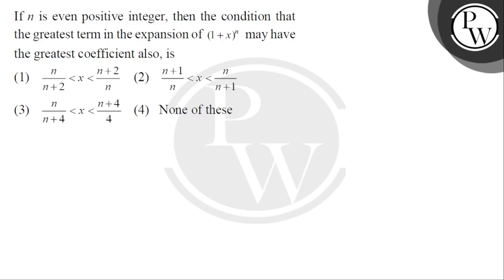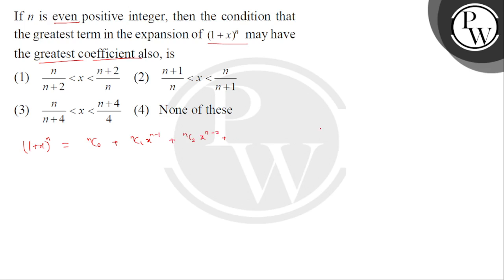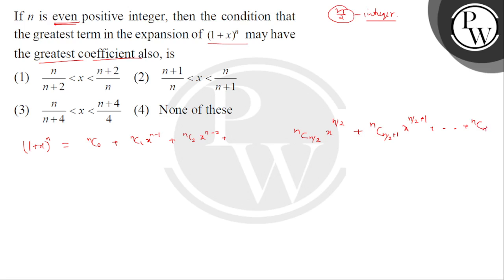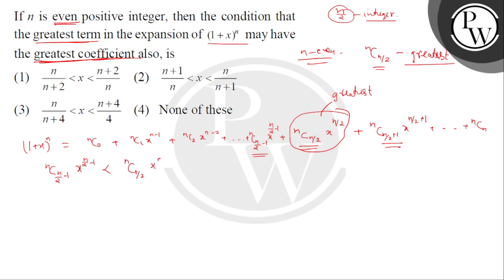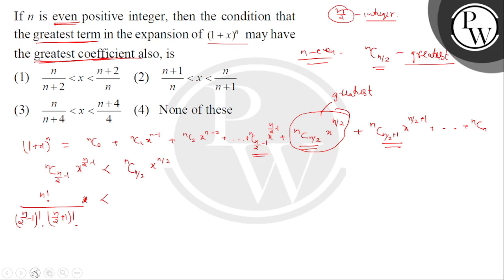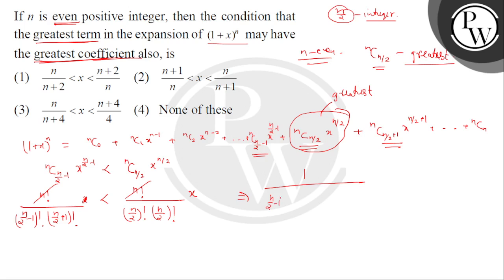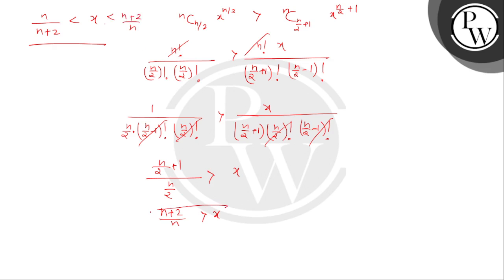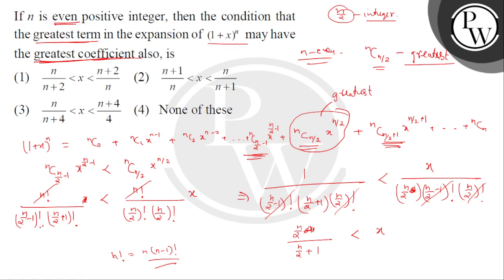If is even positive integer, then the condition that the greatest term in the expansion of may....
If  is even positive integer, then the condition that the greatest term in the expansion of  may have

the greatest coefficient also, is
(1)
(2)
(3)